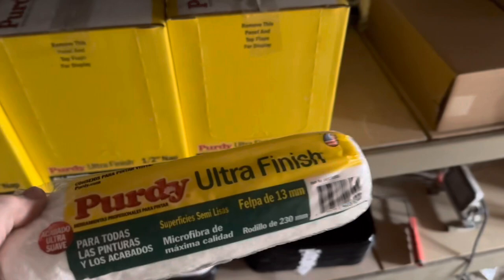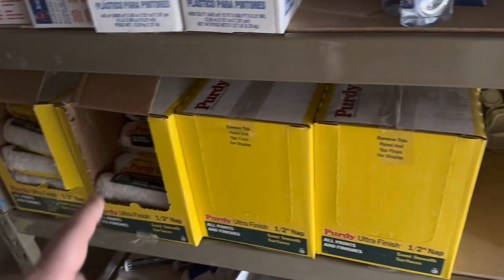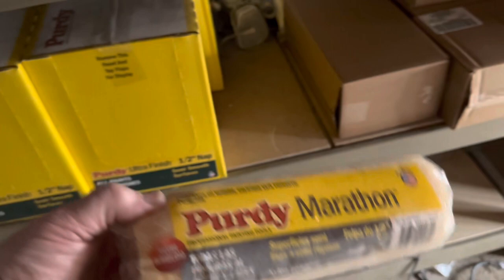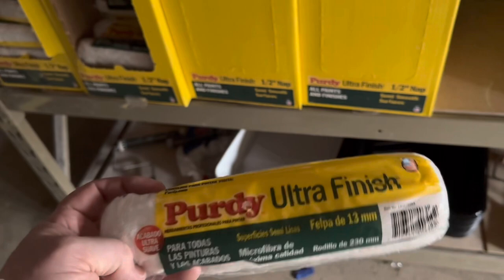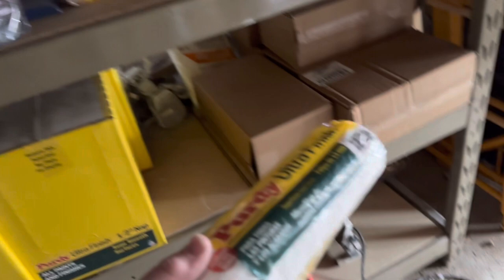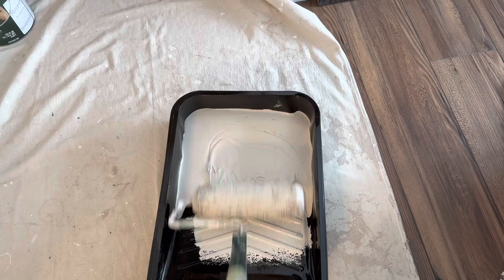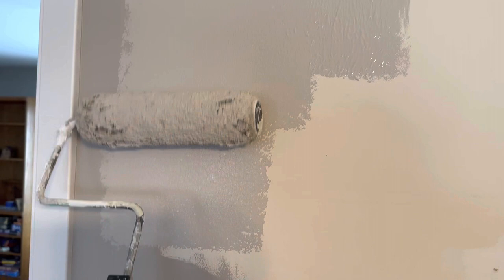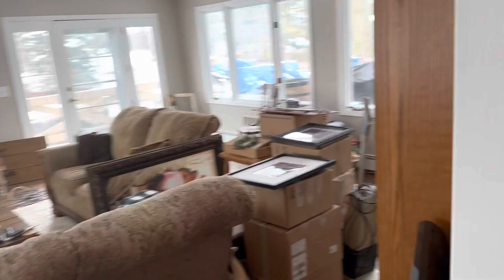Purdy microfiber sleeves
Here’s a Quik video review on Purdy microfiber roller sleeves that we use for all of our painting take a peek. Let’s know what you think of them also